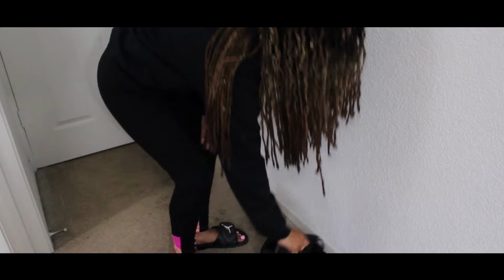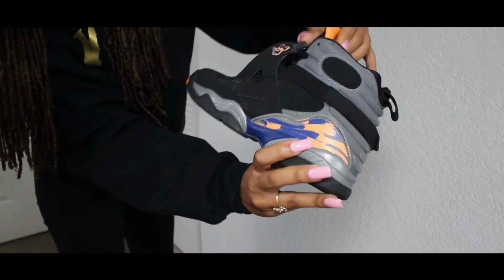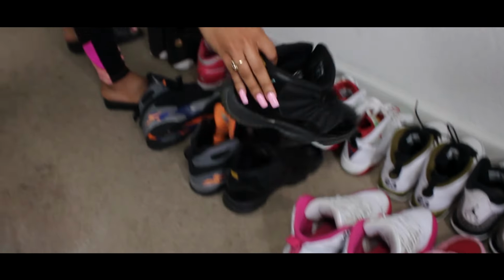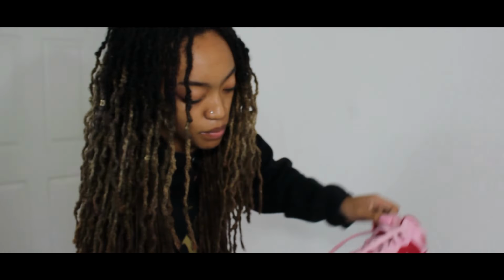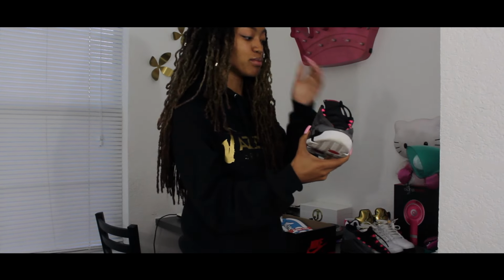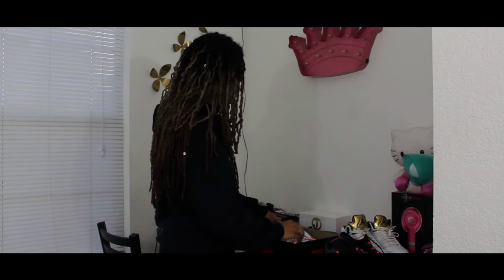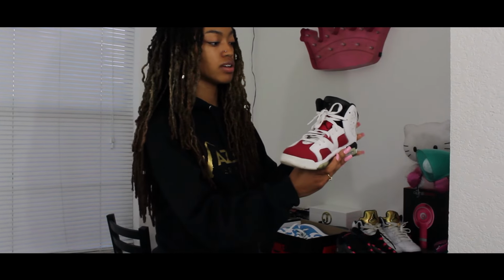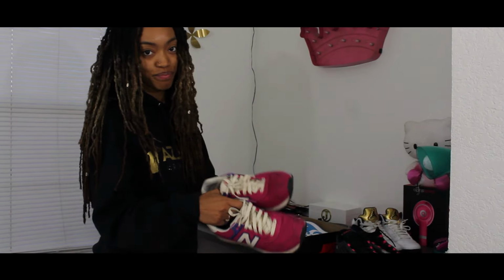Clean Collection Ep. 2: Jazzy Lo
Episode 2 of Clean Collection hosted by Cleankicks featuring Jazzy Lo. She is a female DJ For WMTS Murfreesboro 88.3. She started Jazzy Lo Radio, A Hip-Hop/RnB/Rap show that discusses the hottest issues in media.